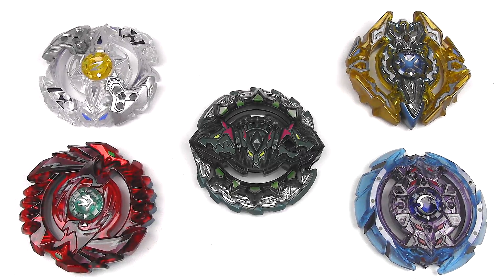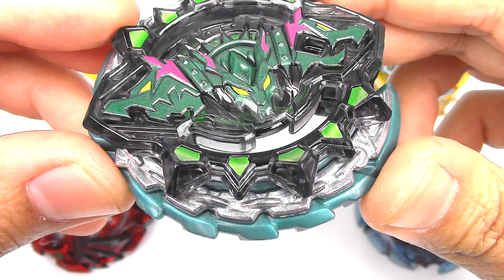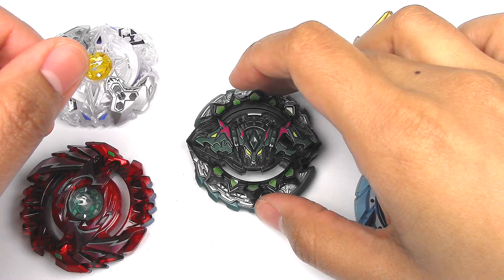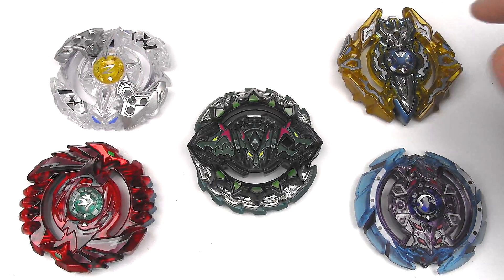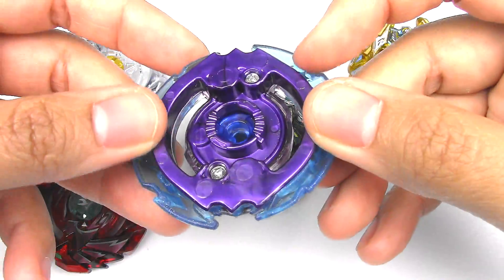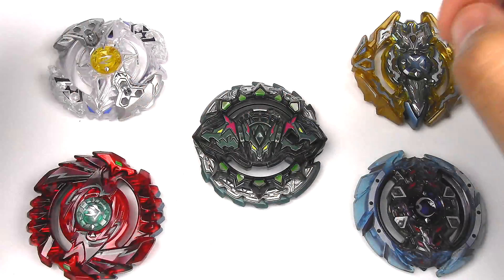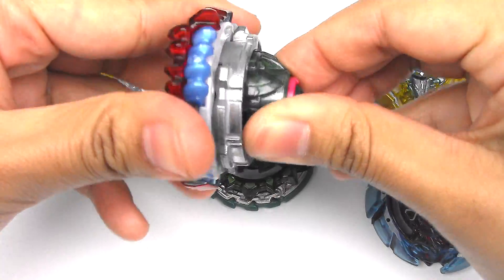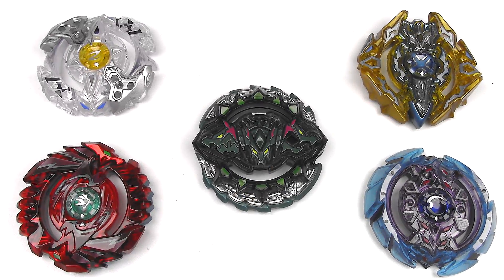HAZARD KERBEUS Random Layer Collection Volume 9 | Beyblade Burst Cho- Z ベイブレードバースト 超ゼツ